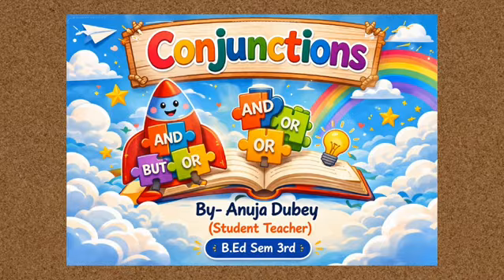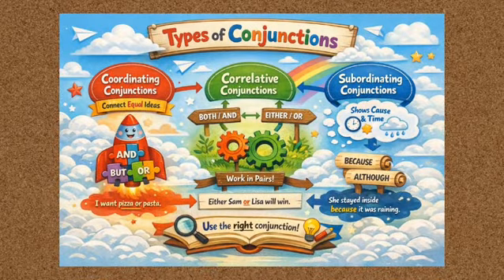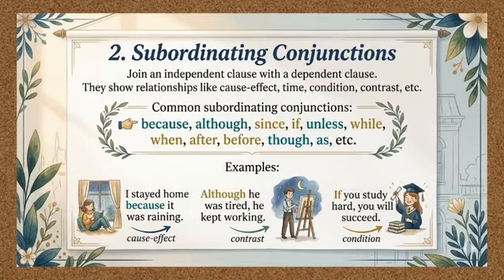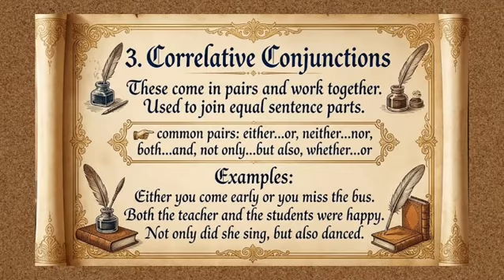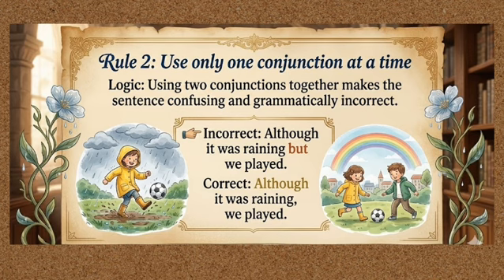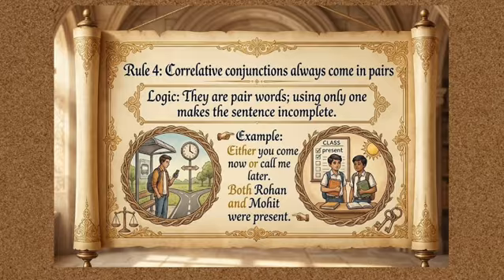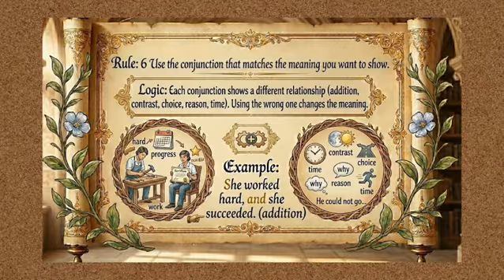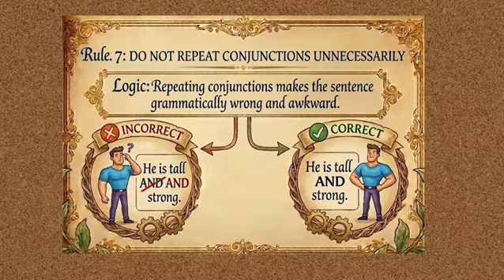Conjunctions Class- 7 Anuja Dubey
Master the art of connection with Anuja Dubey in this insightful lesson on Conjunctions. Explore the power of words that bridge ideas, understand how different types of conjunctions bring harmony to our sentences, and celebrate the flow of language that unites thoughts with clarity and purpose.